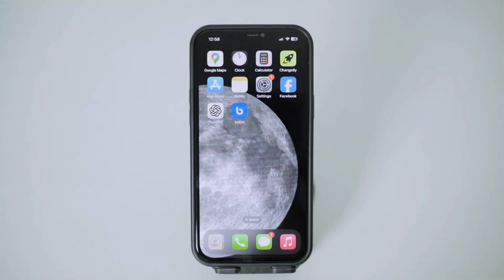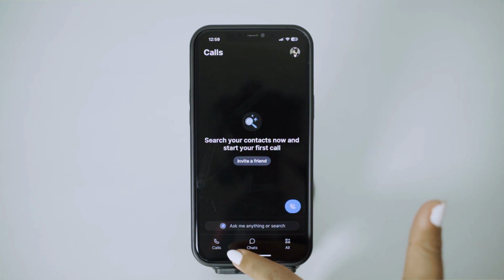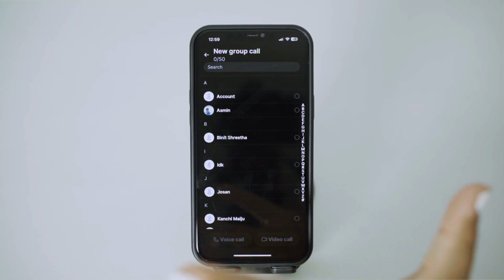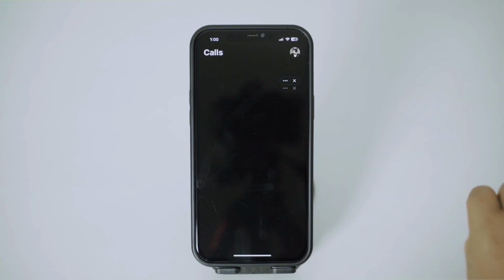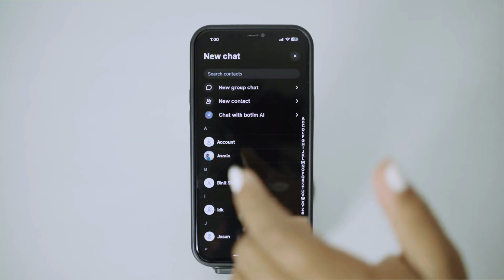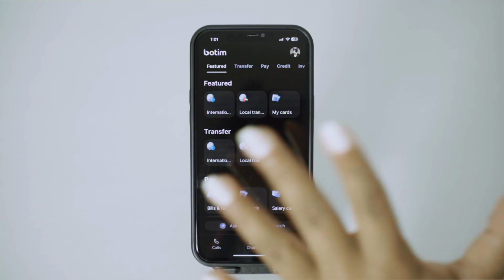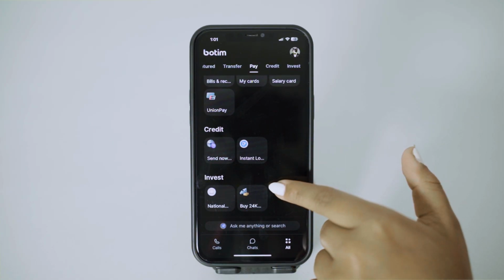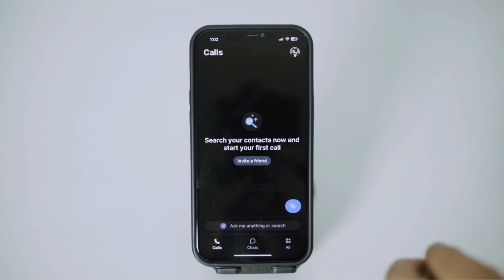How To Use BOTIM App | Make Free Calls And Chats Using BOTIM 2026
"How To Use BOTIM App | Make Free Calls And Chats Using BOTIM 2026" - A Video Guide by How To Tutorials.

This tutorial explains how to navigate BOTIM’s main features, including making HD voice and video calls, sending text messages, sharing media files, and managing your contacts efficiently. Learn how to adjust privacy settings, enable notifications, and optimize your BOTIM experience for seamless communication on mobile devices.